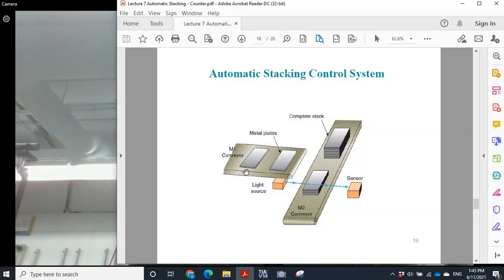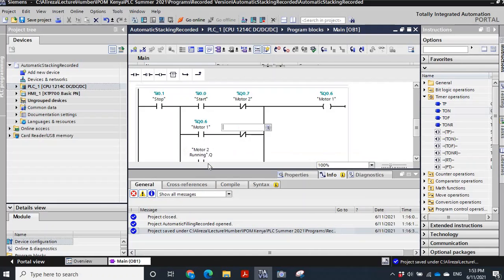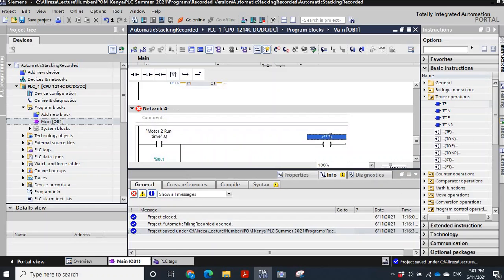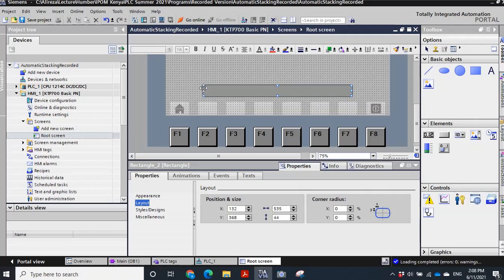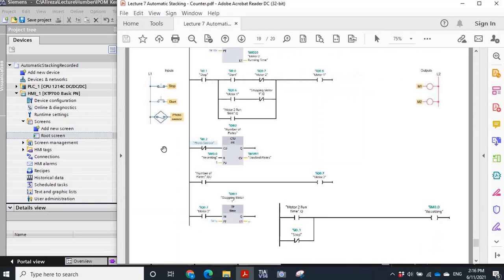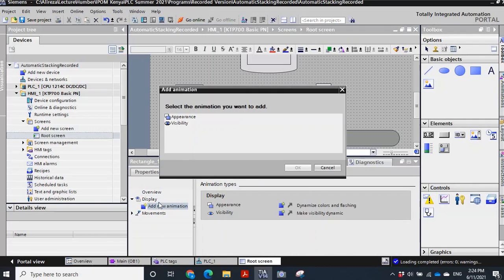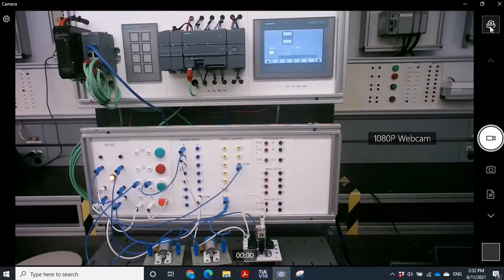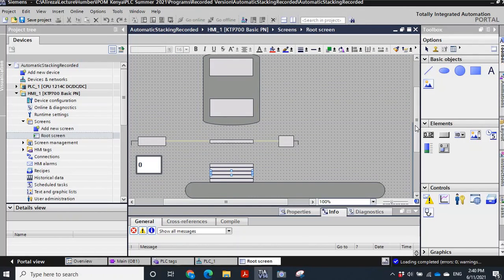Lecture 6 Automatic Stacking